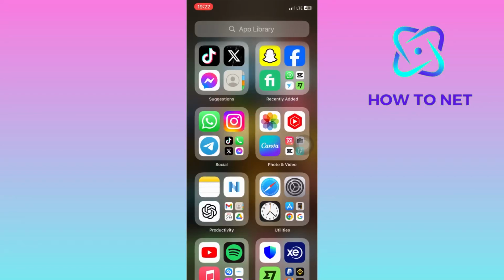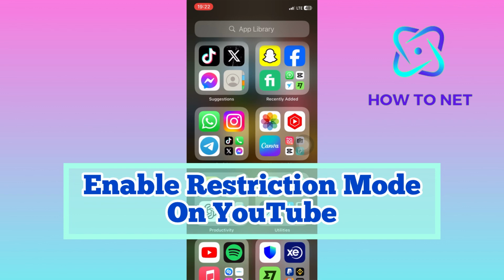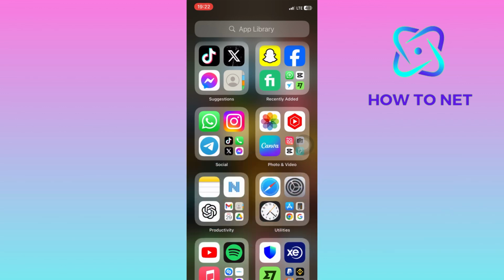Enable Restriction Mode On YouTube | Turn On YouTube Restriction Mode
In this Simple video tutorial, am going to share with you how you can enable restriction mode on YouTube. Restriction mode on YouTube is crucial for controlling the content that users, especially minors, can access. It filters out potentially mature or inappropriate content, providing a safer browsing experience for younger viewers and those who prefer to avoid certain types of content.

turn on restriction mode on YouTube.